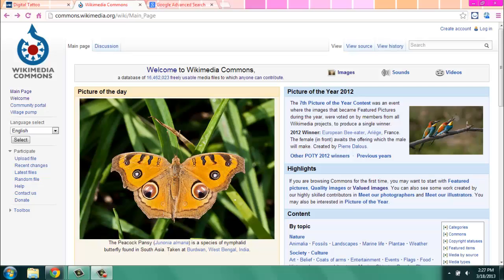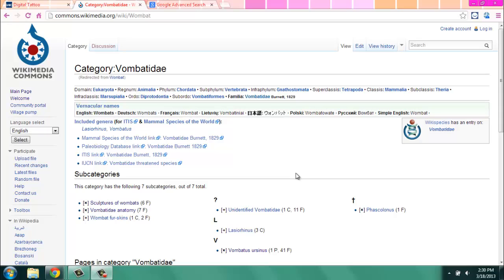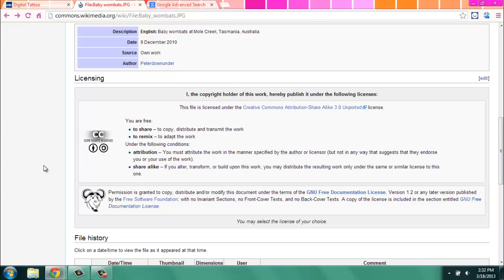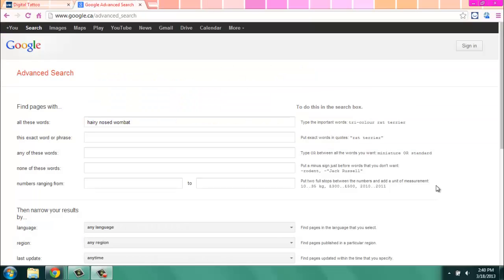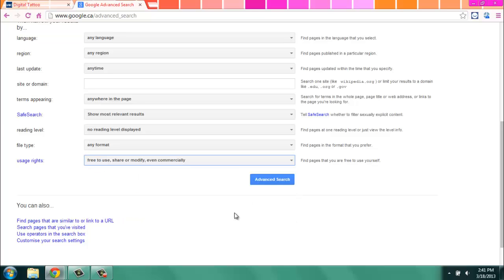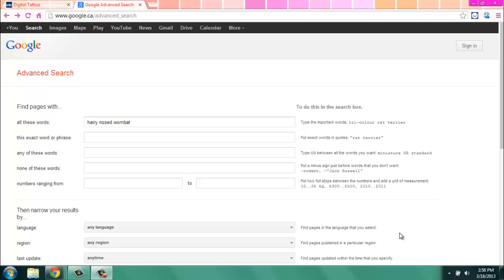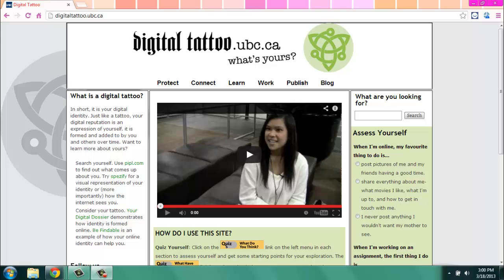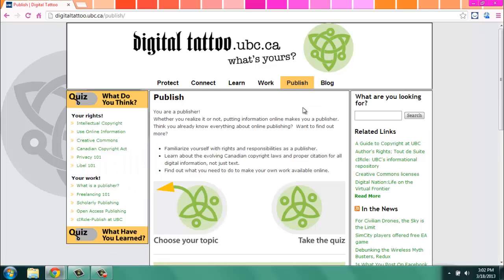Finding Open Access Images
This screen cast shows you how to use search engines to find open access images online.

Produced by the team at digitaltattoo.ubc.ca

Copyright image credit -Copyright Machine by Martin Owens.